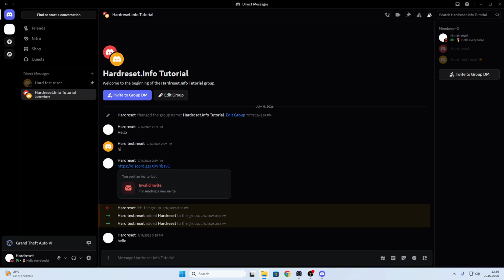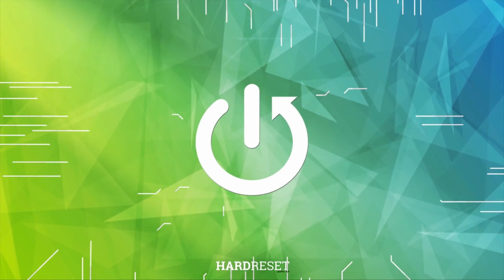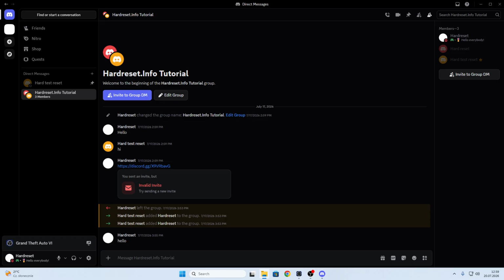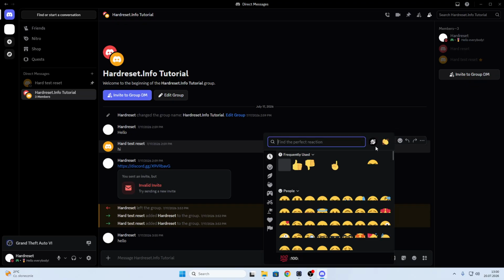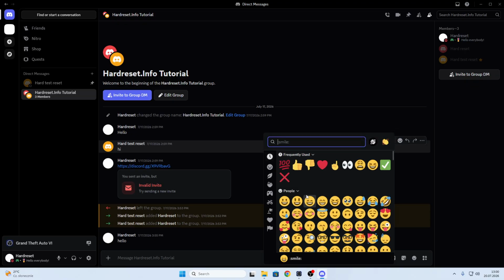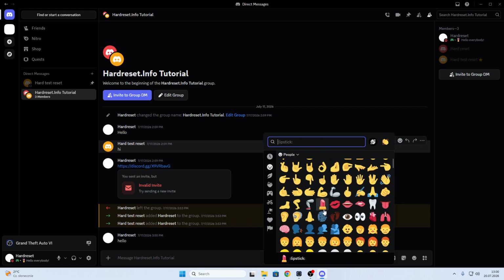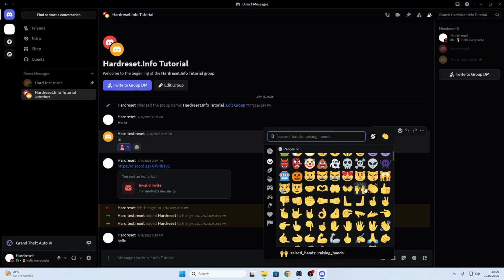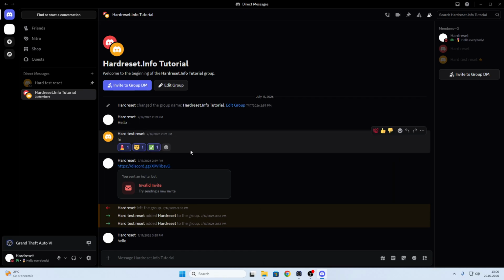Discord – How to React to Messages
Learn how to quickly react to messages on Discord with simple emoji replies. In this short video from HardReset.Info you will learn how to select a message, use the quick emoji buttons, open Add Reaction to pick any emoji (including custom server emojis), and add multiple reactions to a single message. This guide works for both desktop and mobile Discord and shows the fastest ways to respond with a thumbs up, heart, or any emoji. Perfect for beginners who want to react to chats, highlight messages, or join conversations with emoji responses.

How to react to messages on Discord?
How to add reactions on Discord mobile and desktop?
How to use Add Reaction on Discord to pick custom emojis?

0:00 Intro – what we'll show
0:06 Select a message and see quick emoji buttons
0:23 Tap or click Add Reaction to open the emoji picker
0:35 Choose a standard or custom server emoji
0:44 Add multiple reactions to one message
0:52 Outro – like, subscribe, and next steps